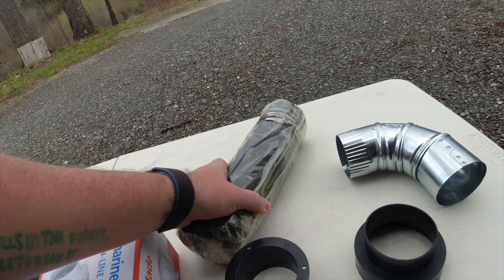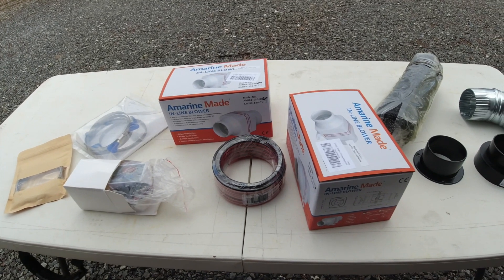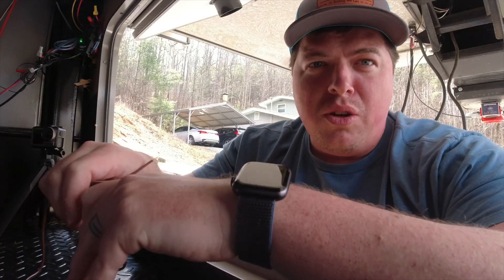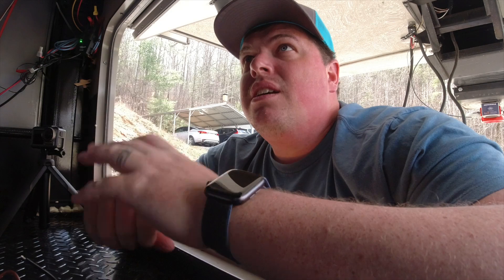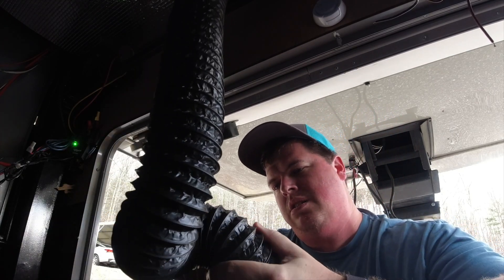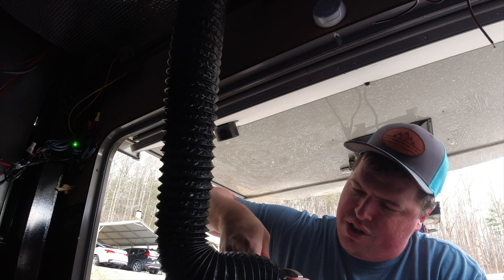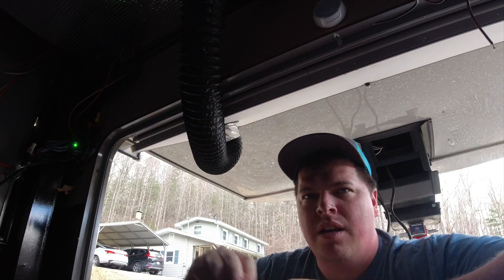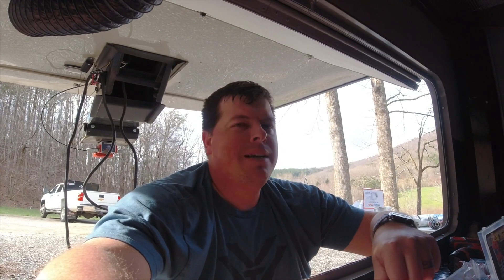RV Victron Solar System Ventilation - DIY 12v Blower moves a lot of air! - No more overheating!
In this video you will see me complete a DIY install of a Solar ventilation system. This will prevent our Victron system from overheating under load, or when it's really hot outside. This should also help preserve the life of our Victron Multiplus 2, Battleborn Batteries, and other equipment.

Amazon Links to some of the equipment in this video are posted below!

12v Blower
Temperature Controller

Tired of staying overnight in parking lots? Try Harvest Hosts!

If you buy something through our links it helps us continue to make videos. Our promise to you is that we will not recommend something that we would not use ourselves.